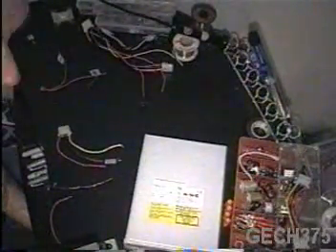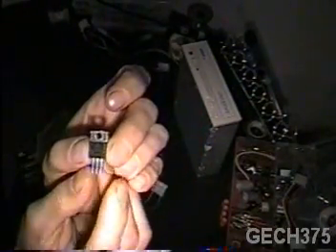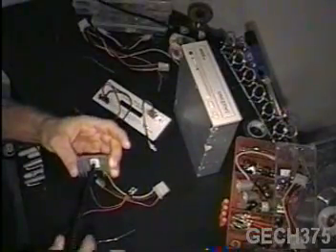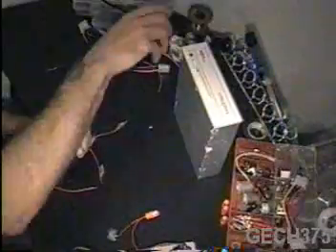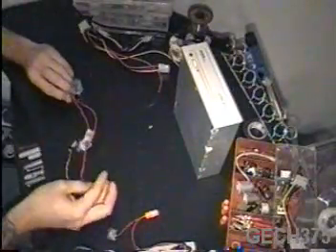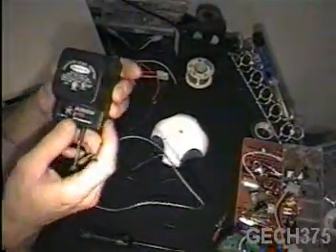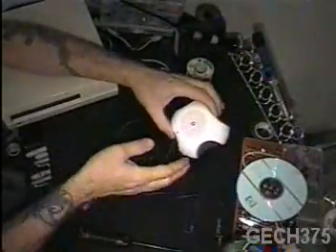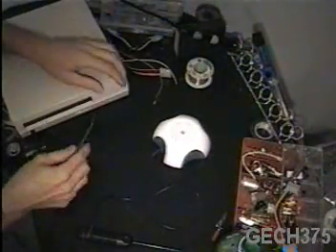DIY Stand Alone Cd Player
This is a home made Cd Player made from an old Cd Rom Drive,